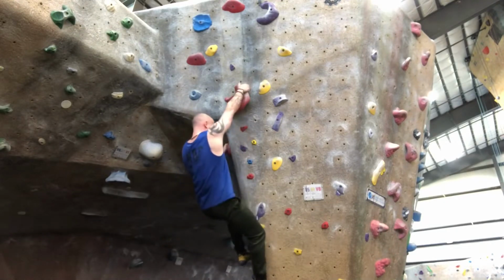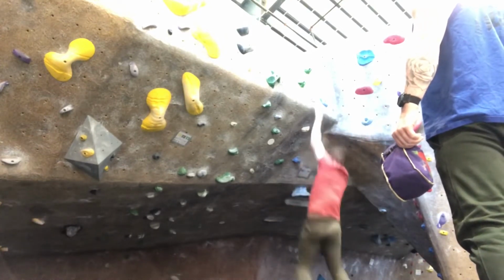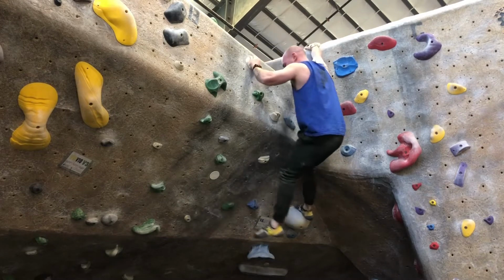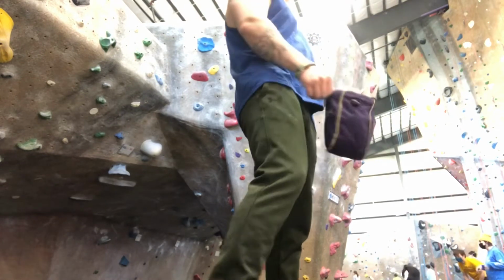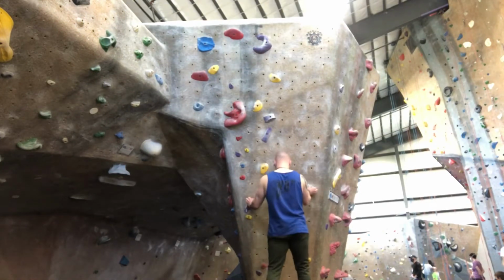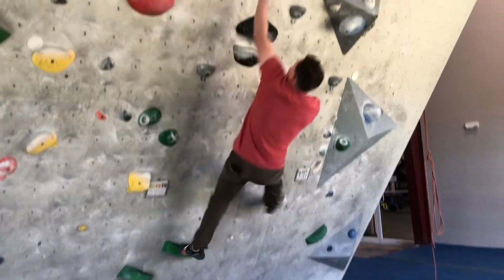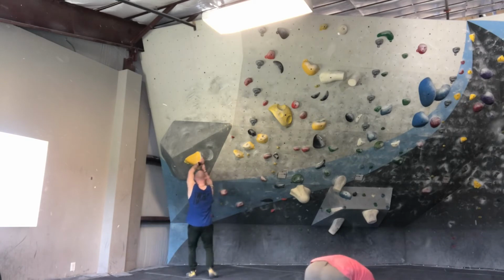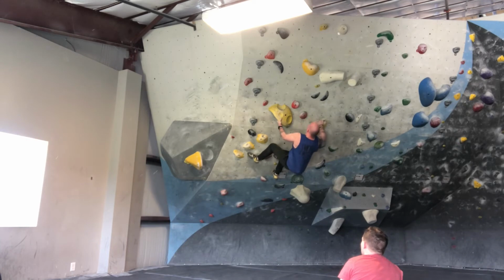A great day of climbing, with an ending out of left field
Jon and I had a lot of highlights today, I sent two problems I had my eye on and Jon sent one route that just completely made our day. Unfortunately what goes up must come down, around dinner time I had something g happen that if I didn't get it on video, no one would believe me.